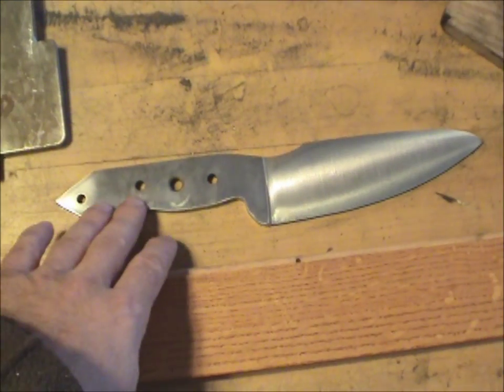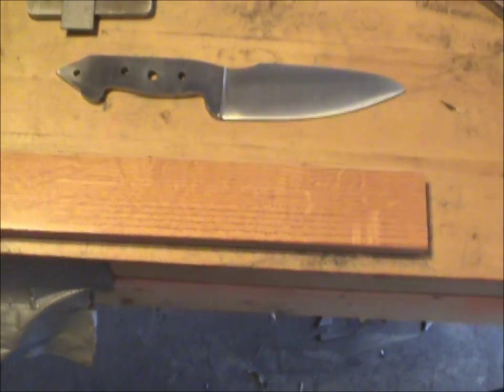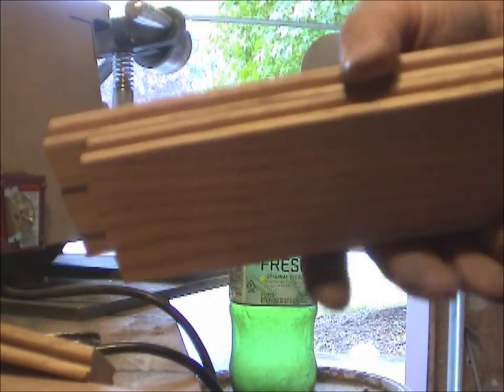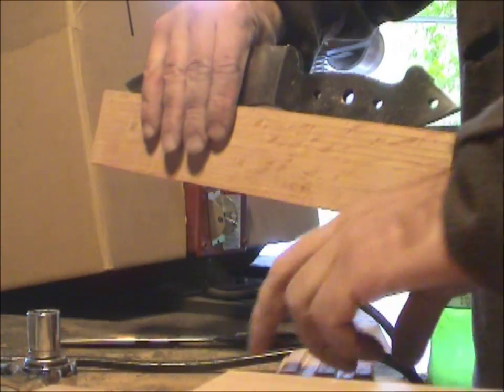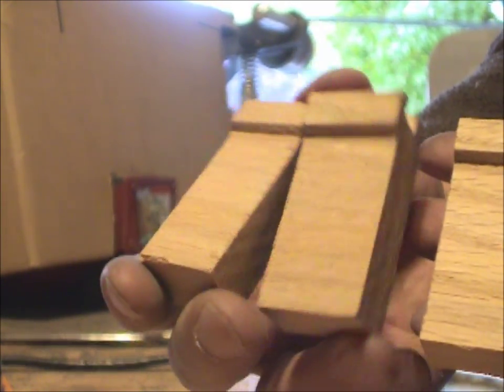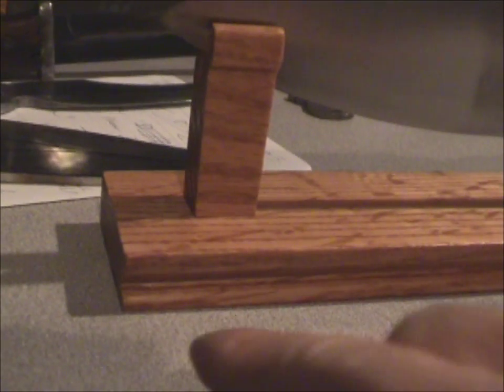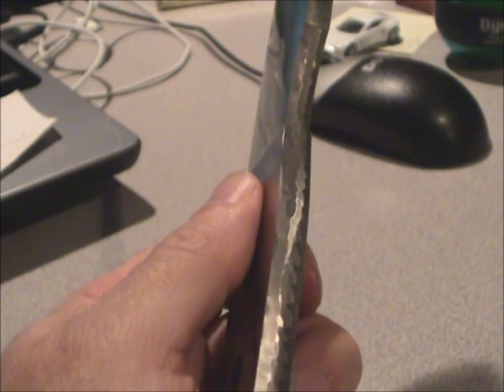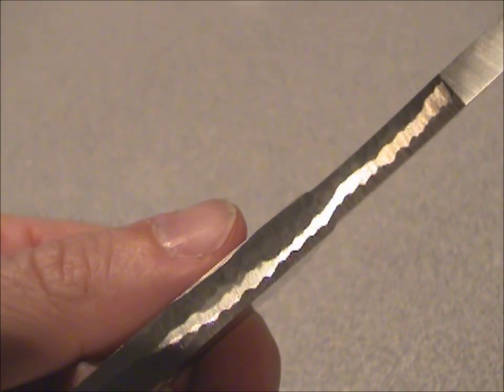Wooden Knife Stand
I felt like doing some wood working... but it's knife making related  :)